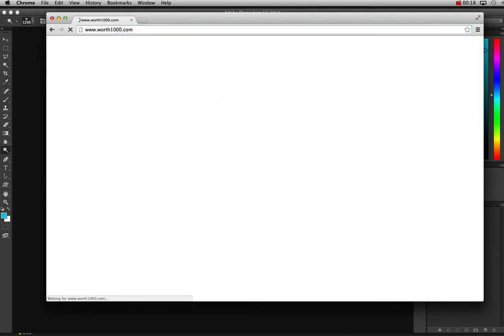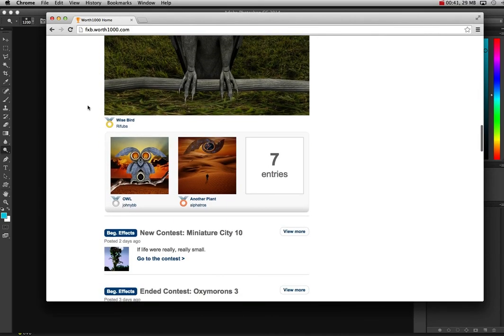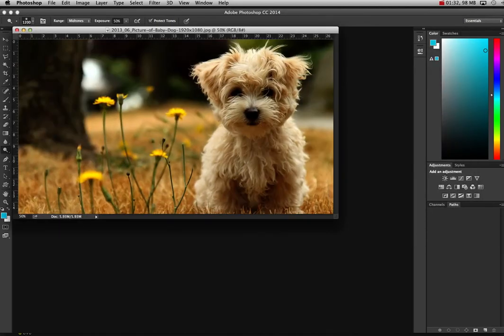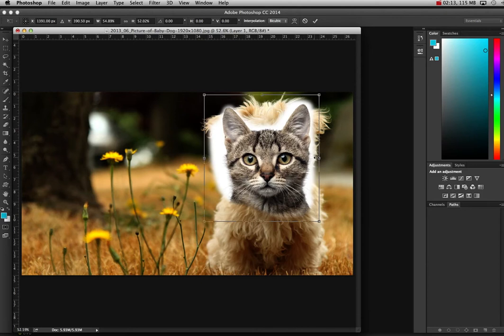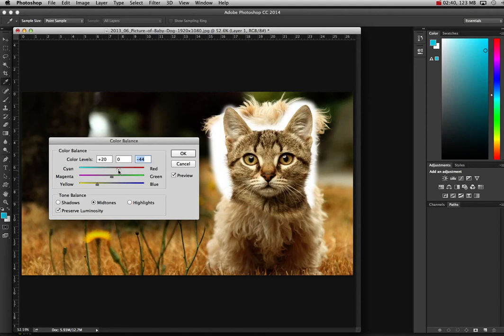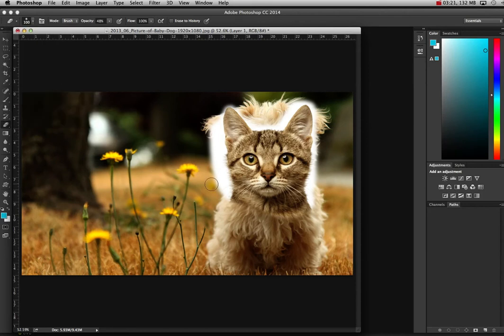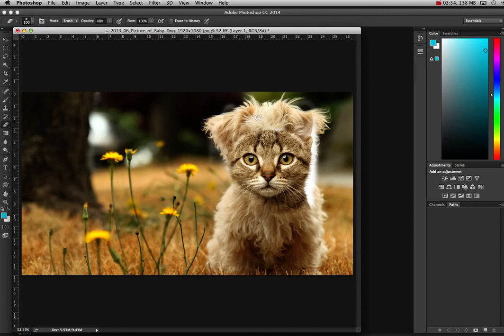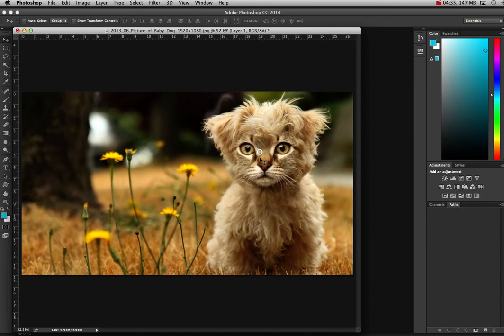Animal Composite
Photo Composite using Adobe Photoshop to blend two animals!